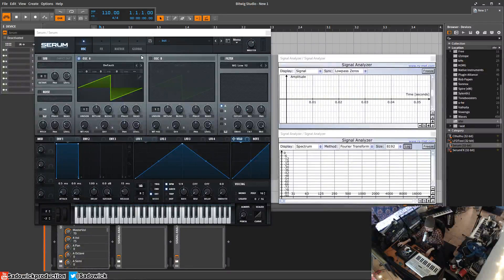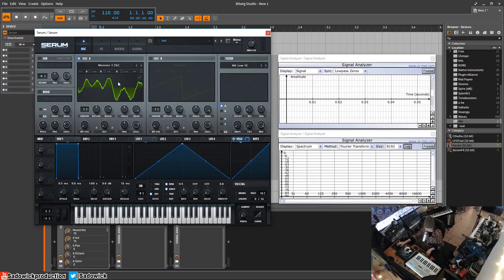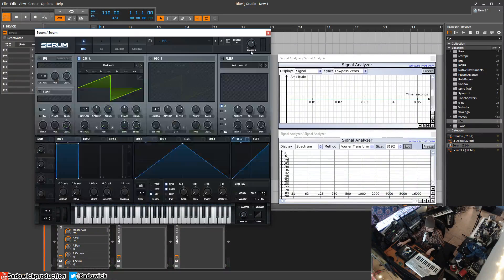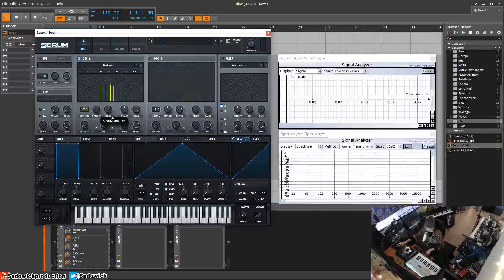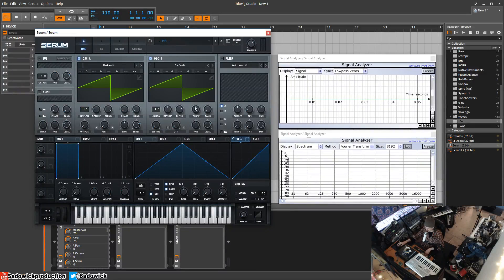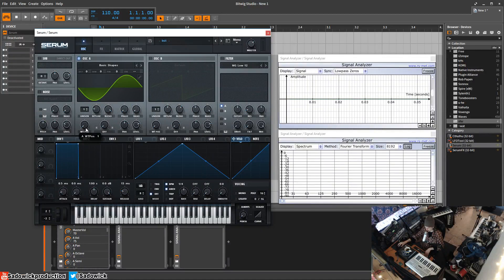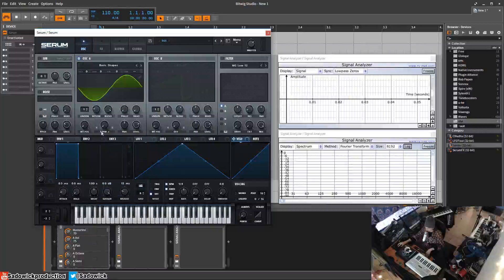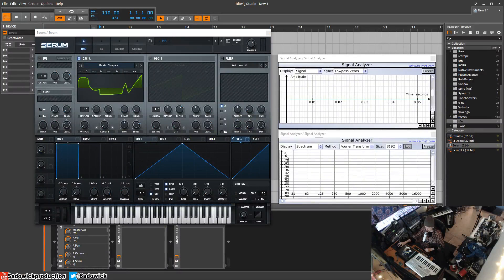Xfer Records Serum Tutorial 02 - Oscillator Basics